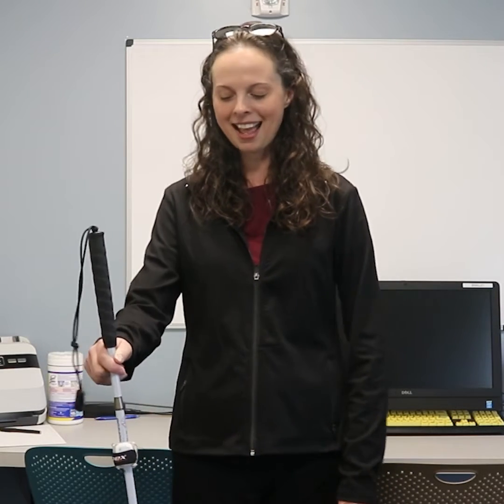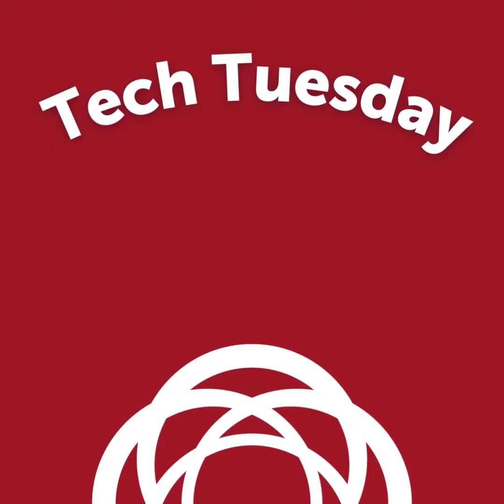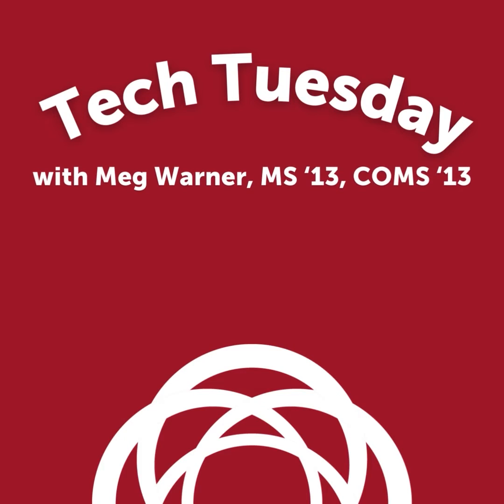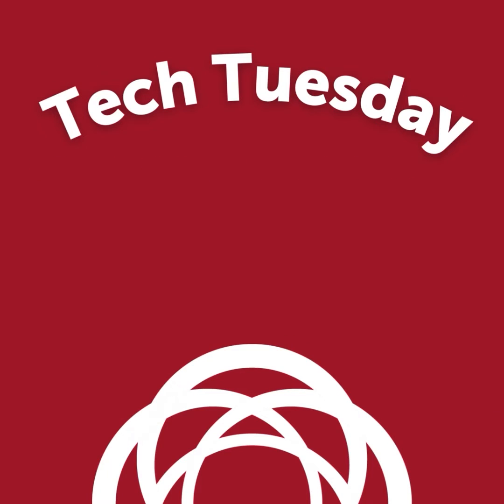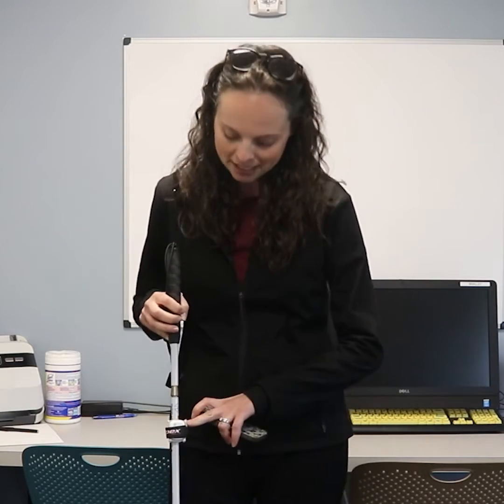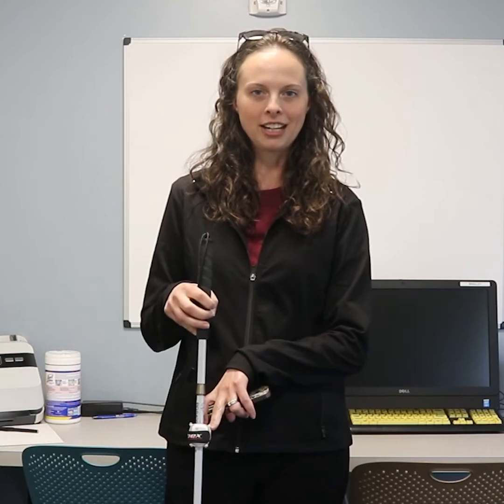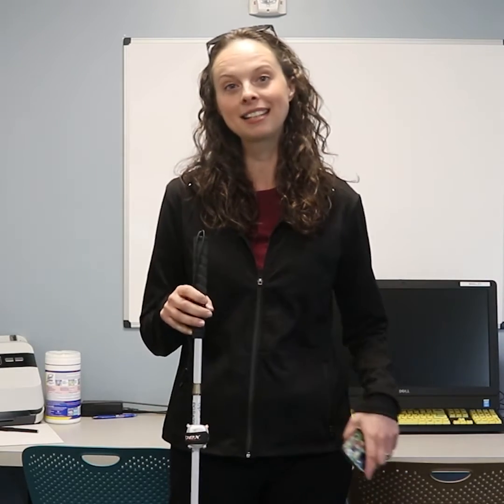Blindness and Low Vision Studies Tech Tuesday with Meg Warner, MS '13, COMS '13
This Tech Tuesday, Meg Warner tells us about one of her favorite pieces of low vision equipment: the Musical Cane Game.